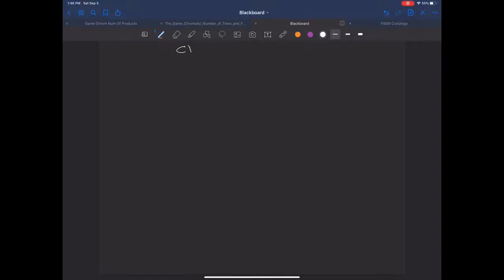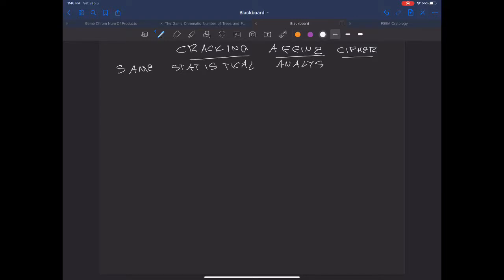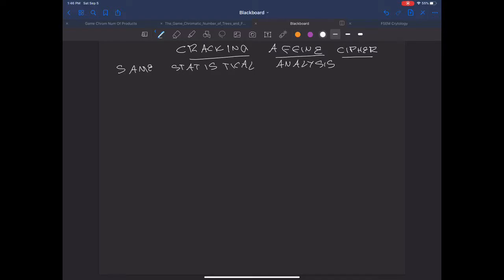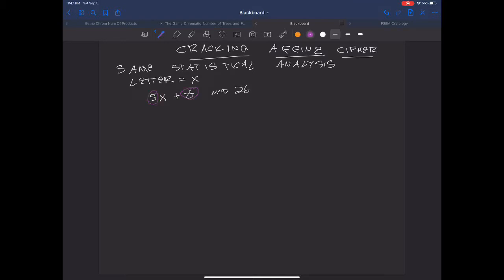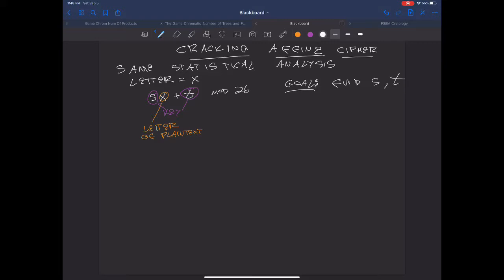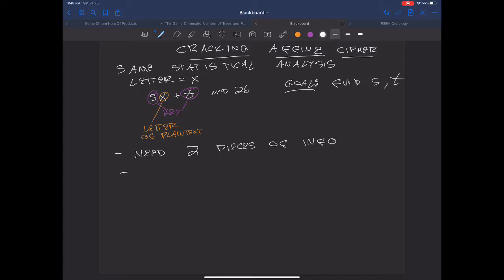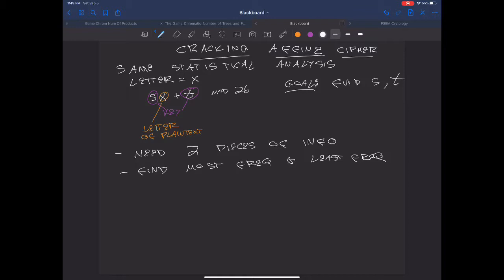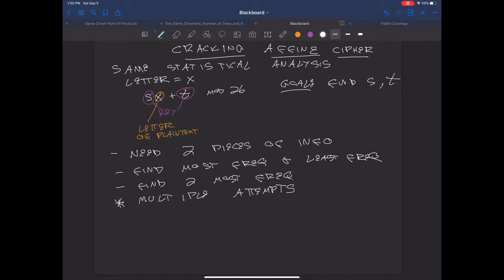Breaking the Affine Cipher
Basic description of how to break the affine cipher.